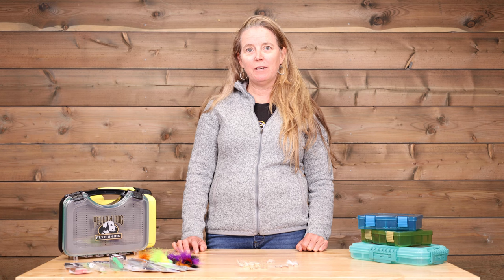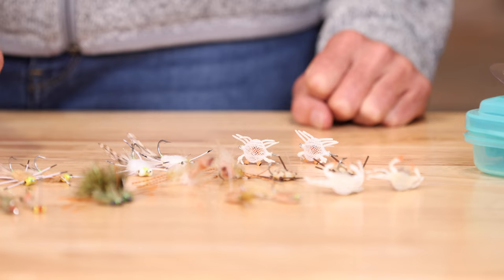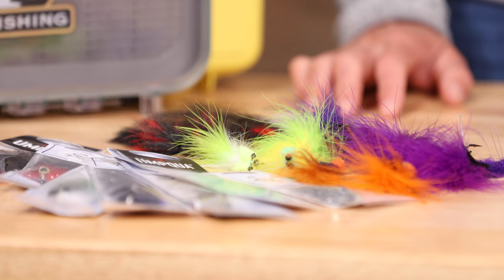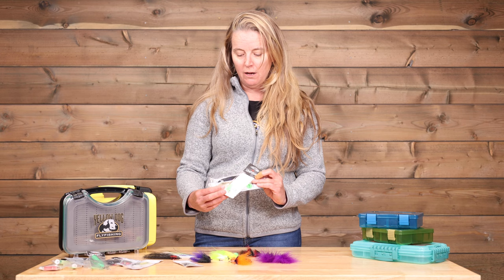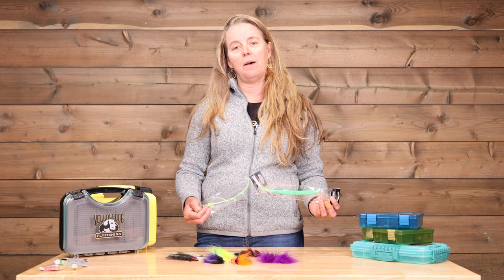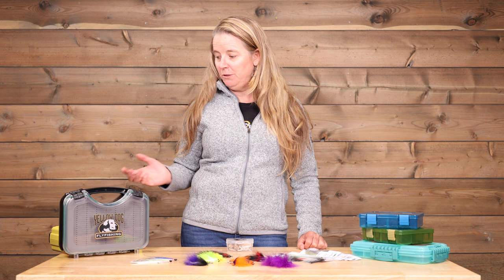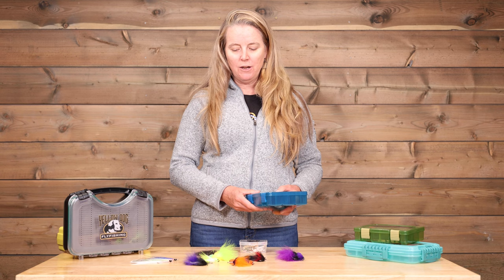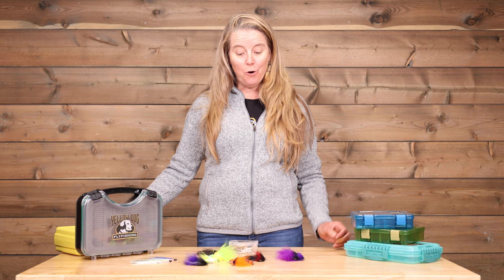Essential Flies for Fly Fishing in Cuba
Fly fishing in Cuba can in many ways be like stepping into the past, with resident and migratory tarpon, permit, bonefish, and more all readily available. Anglers traveling to Cuba should come fully prepared, meaning their fly box should be well-stocked and considered before traveling. Kristen Tripp breaks down the essential elements every angler should consider before beginning their trip.